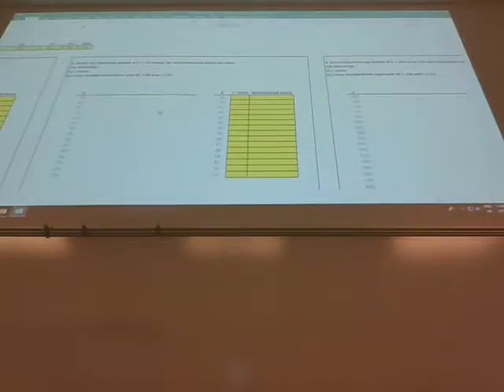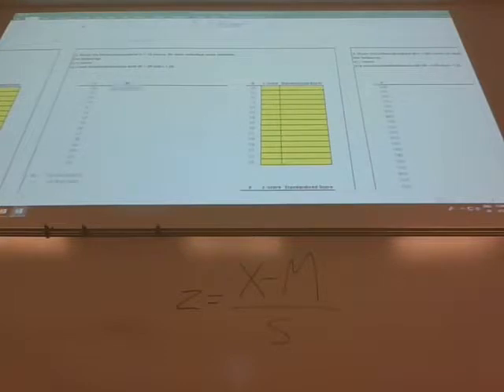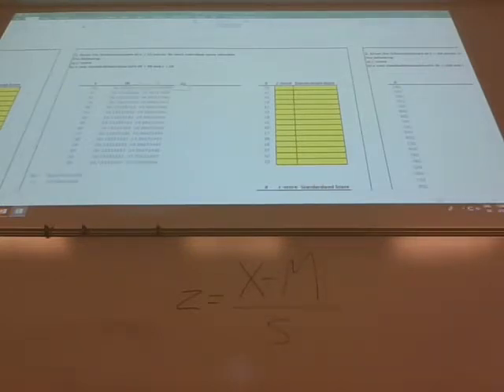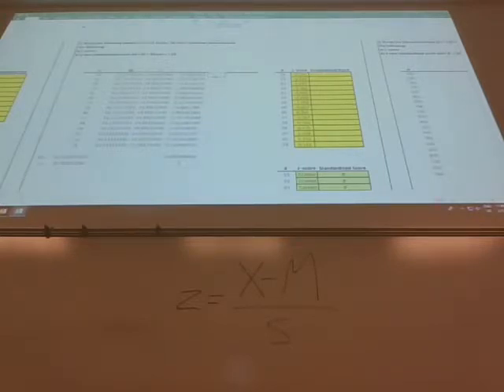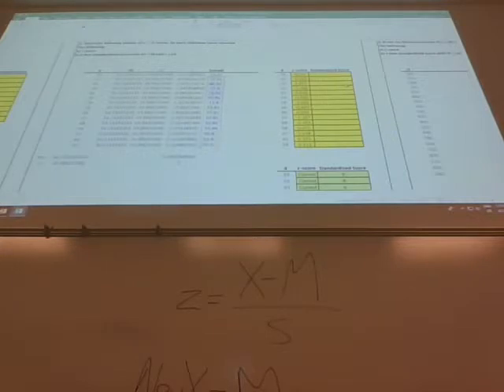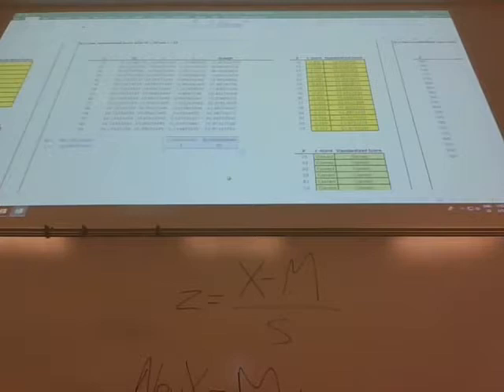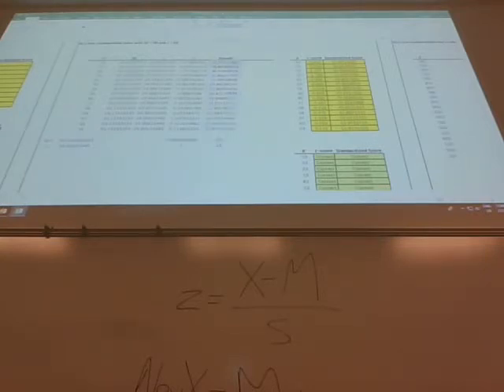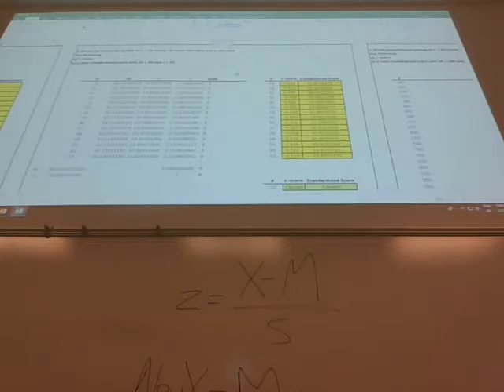IUSB Spring 2019 P354 - Lesson 08 (Feb 07) - Review Session - Open Student Q&A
Review Session - Open Student Q&A for Exam #1